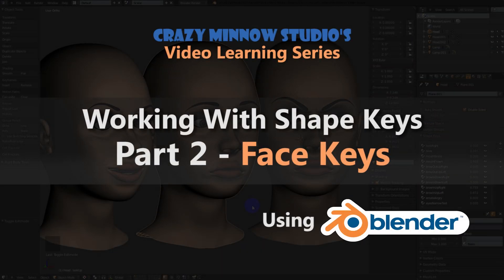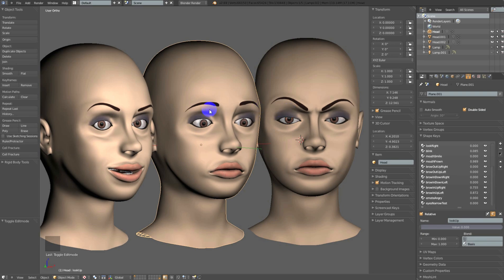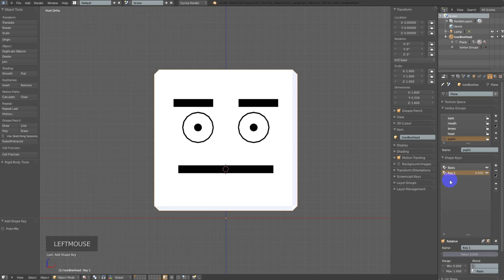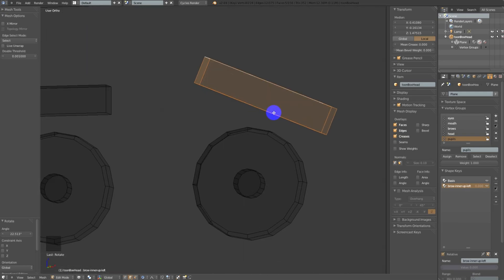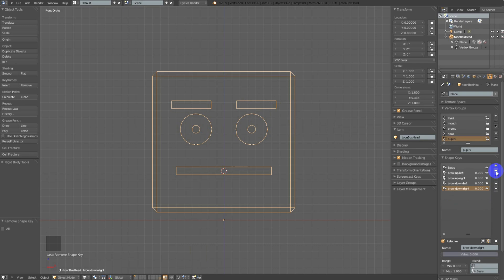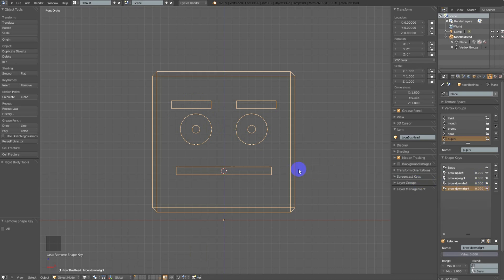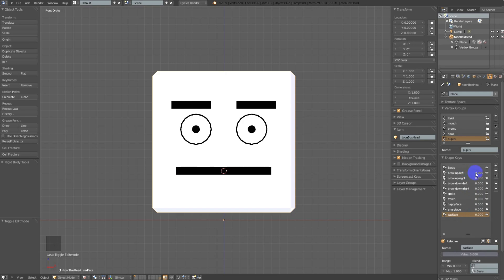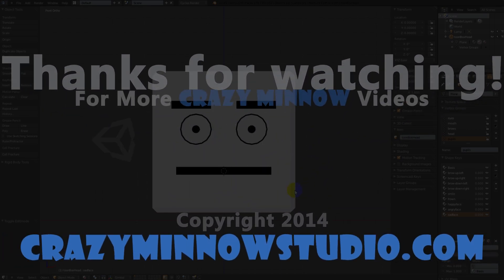Working With Shape Keys in Blender: Part II - Face Keys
In this video, we demonstrate the creation of shape keys, focusing on creating some facial expressions, using our toonBoxHead simple model.